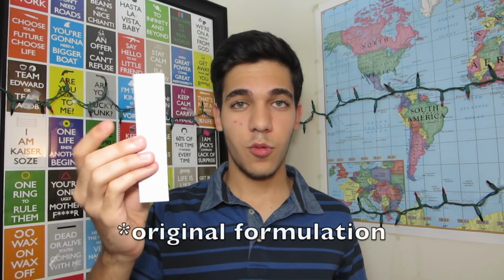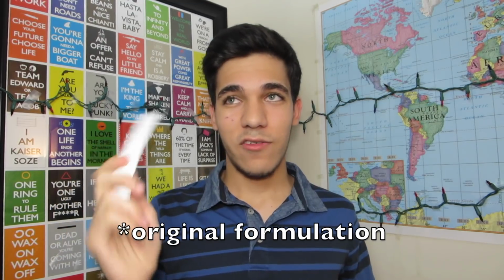CLUB DE NUIT INTENSE MAN (ORIGINAL) VS (REFORMULATION)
Which is the better and closer one to the King Creed Aventus?! The battle of the clones, Hope you enjoyed the video!

Don't take my videos too seriously, we are all here to have fun.